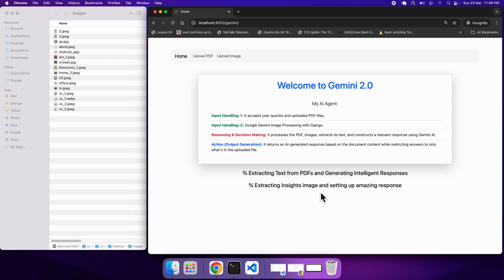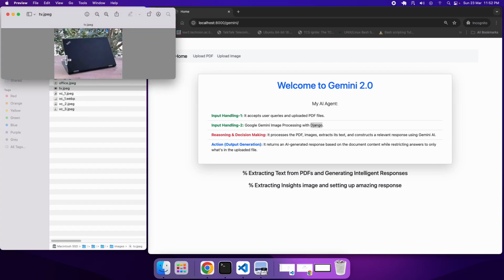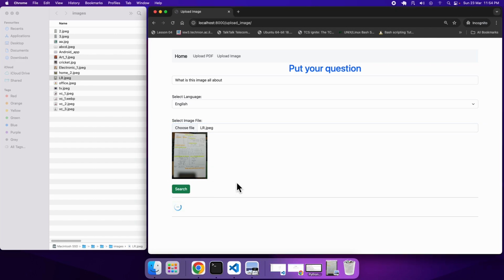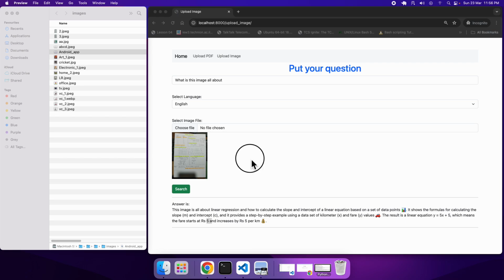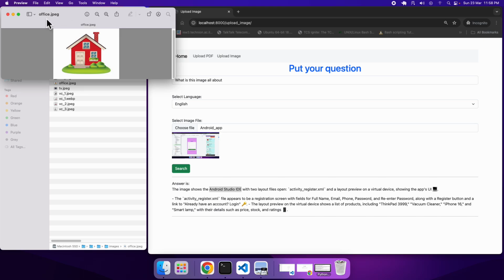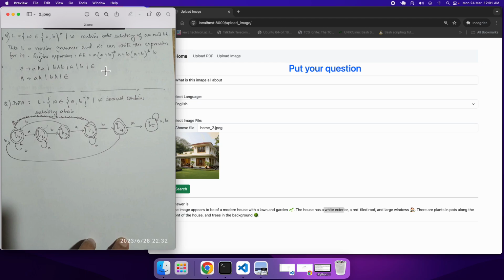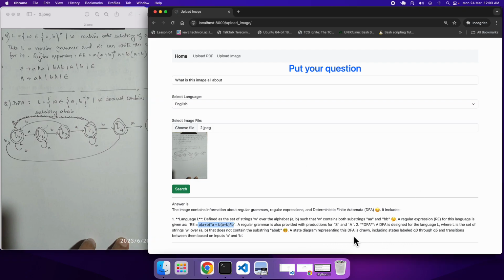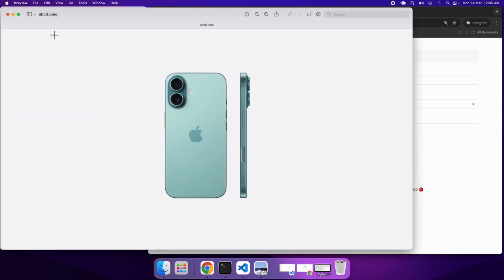Google Gemini for Image Processing with Django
In this video, we demonstrate how to upload and process images using Google Gemini AI with Django. Learn how to extract insights from images and generate intelligent responses using AI. We'll also cover how to resolve the common Input should be bytes error when sending image data for analysis.

What I will be doing :
Uploading images using AJAX in Django.
Sending image data to Google Gemini for AI-powered analysis.
Converting images to bytes using Pillow and BytesIO.
Fixing the Input should be bytes error.
Displaying AI-generated insights using AJAX.

Developers integrating AI image analysis using Google Gemini.
Django developers building image upload features.
AI enthusiasts exploring computer vision applications.

🛠 Prerequisites:
Basic Python and Django knowledge.
Familiarity with APIs and AI models.
Python libraries: Pillow (PIL), io, and google-generativeai.